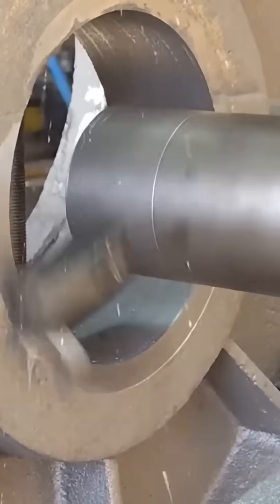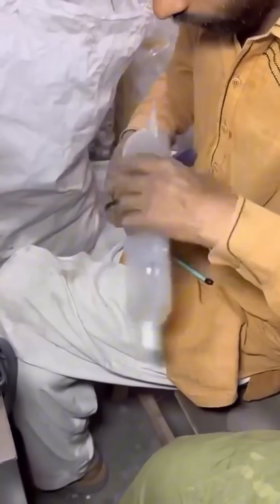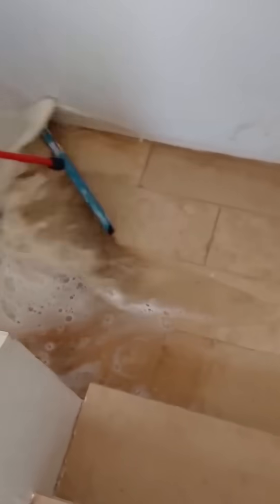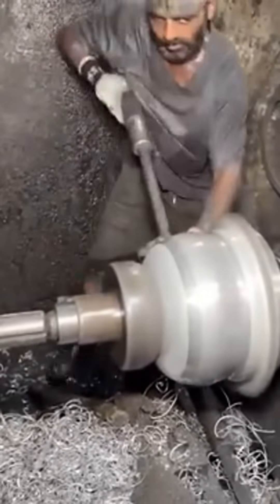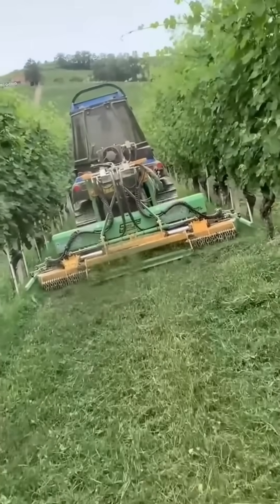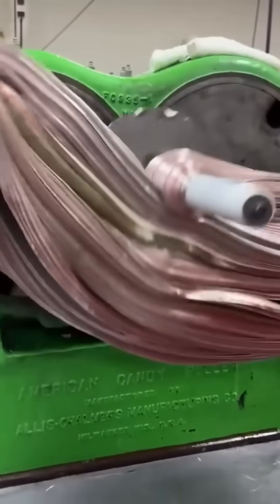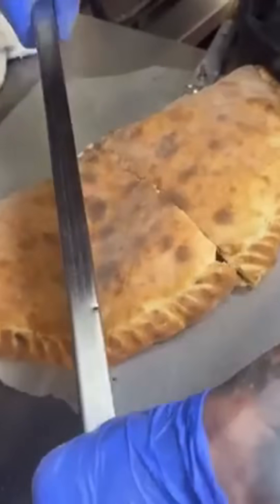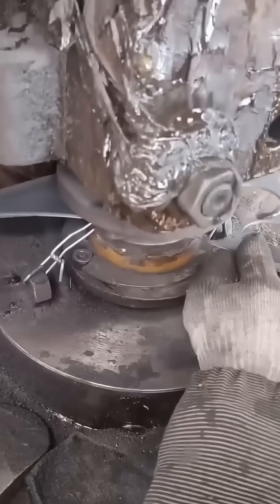Oddly Satisfying Industrial Machines | Amazing Factory and Manufacturing Processes You’ve Never Seen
Step inside the incredible world of manufacturing, construction, and industrial machines where raw materials are transformed into the products we use every day. From CNC machining and metal forging to plastic injection molding, woodworking, and farming equipment, this video showcases the artistry of modern industry.

Watch as steel, wood, plastic, and stone are cut, bent, pressed, welded, and reshaped into tools, furniture, packaging, and infrastructure. Experience the precision of CNC lathes, the creativity of wire bending, the strength of forging hammers, and the elegance of industrial printing presses.

This is not just engineering — it’s the hidden beauty of factories, workshops, and heavy machines that power our daily lives.

If you love oddly satisfying machines, industrial processes, and factory documentaries, this video will keep you hooked from start to finish.

⏱️ Video Timeline:
 0:00. CNC lathe shaping precision parts
0:18. Tin dredging and refining
1:00. Wire bending machine forming circles
1:43. Plastic injection molding bottles
2:22. Waterproof rooftop coating
3:18. Sewing machine seam work
4:48. Honey extraction centrifuge
5:06. Forging a hammer from glowing steel
6:27. Mini crane lifting engine block
7:03. Ice cream machine swirling ribbons
8:14. Garden shears cutting with precision
9:13. Ride-on mower trimming lawns
10:09. Steel bars bent into angles
12:18. Welding metal pipes with sparks
14:14. Tractor tilling farmland soil
15:05. CNC machine carving curved wood
16:17. Steel frames rising in construction